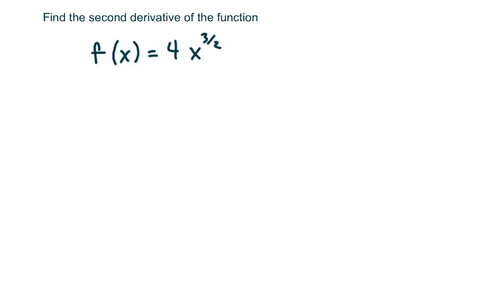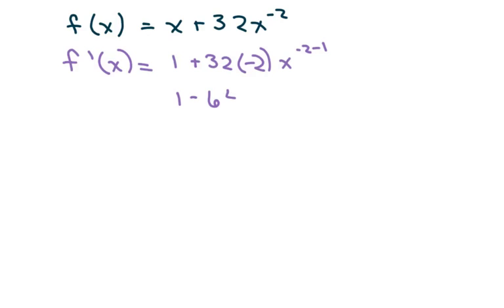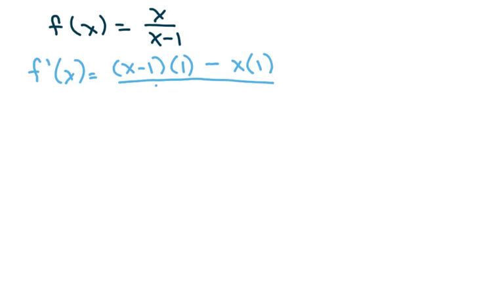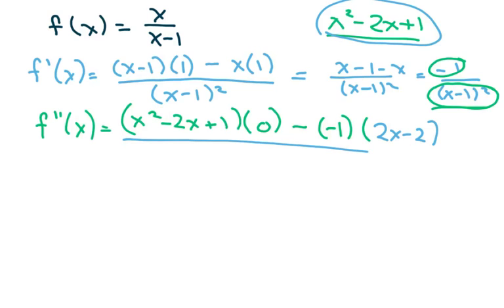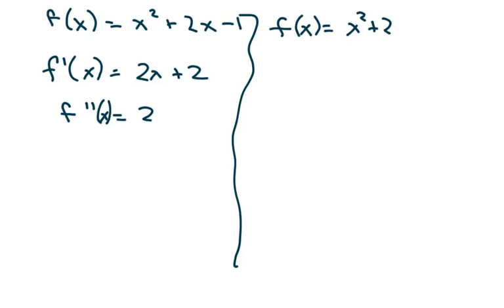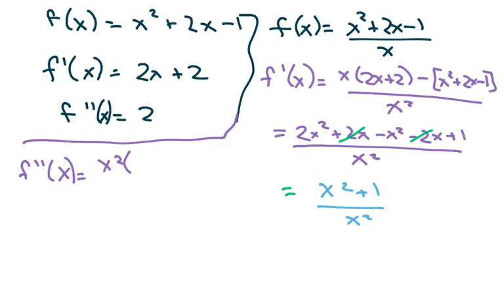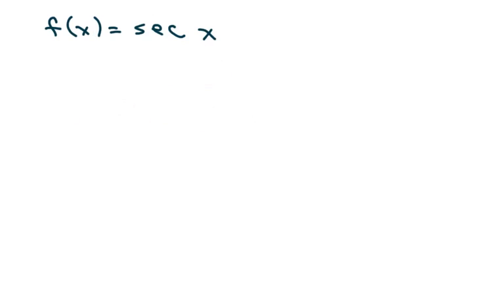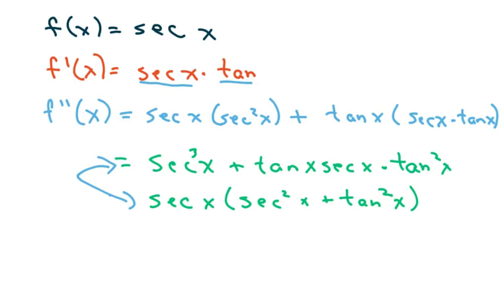How To Find The Second Derivative Of Each Function